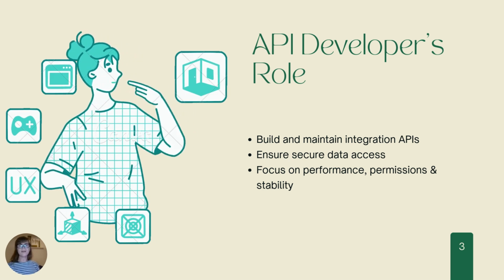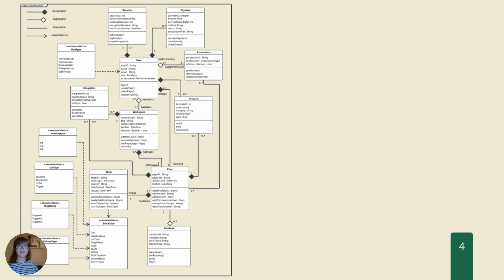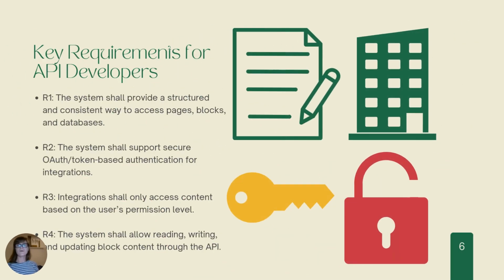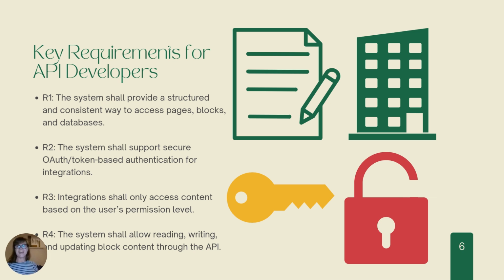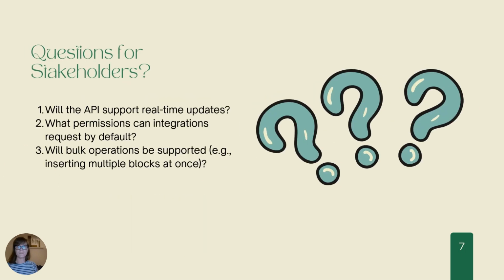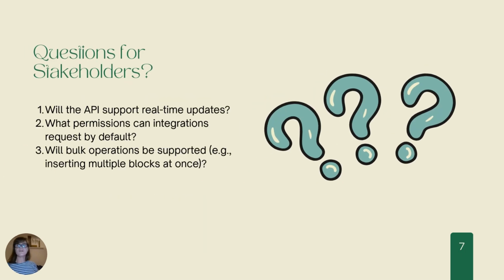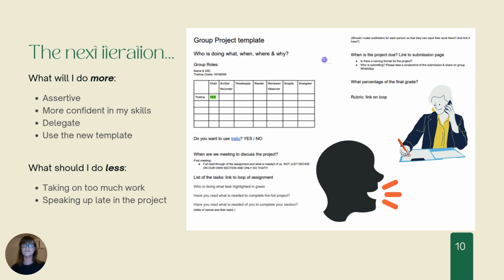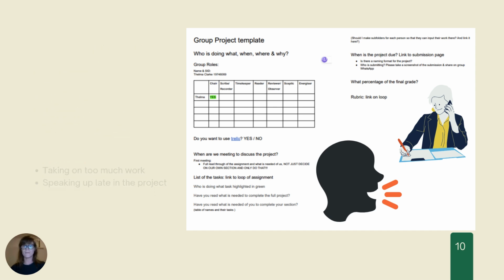Individual Project 2 Contribution to SRS Project